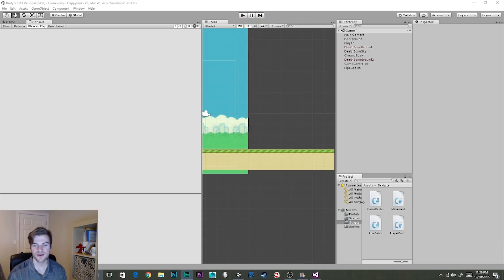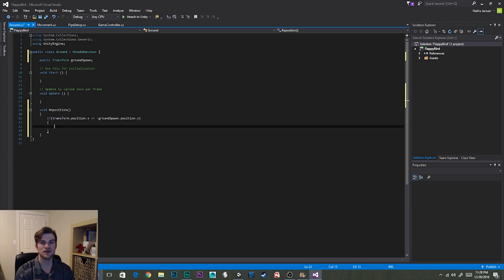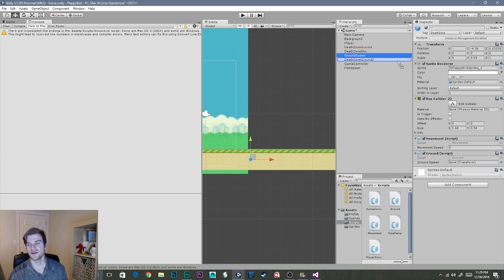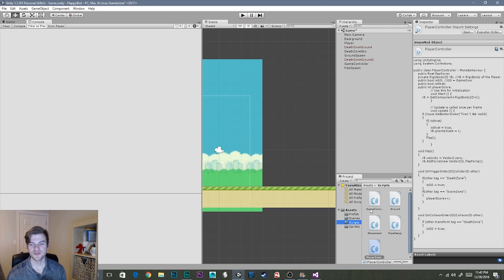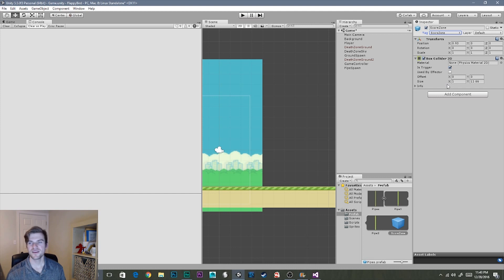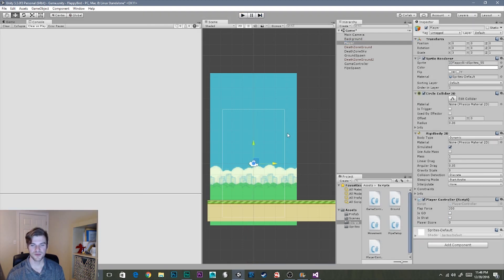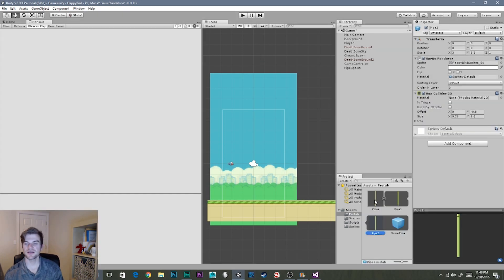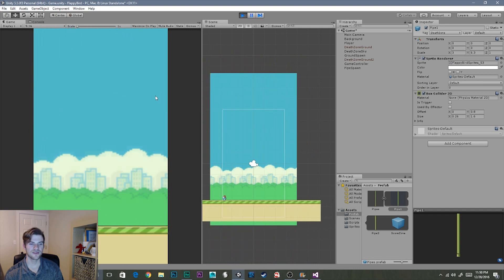Unity Mobile Game Tutorial: How to Make a Score in Flappy Bird (Part 6)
For this lesson, we will teach you how to make a looping ground for your Flappy Bird game. We will also show you how to create a scoring zone on your pipe prefabs and make it so the player score is incremented when the bird flies through the pipes. After this video, we will have all the basic game mechanics for Flappy Bird done. The rest of the videos in this playlist will be to improve on the basic game a make it more user-friendly. Let's learn How to make a game.